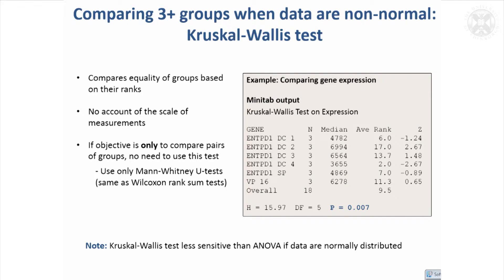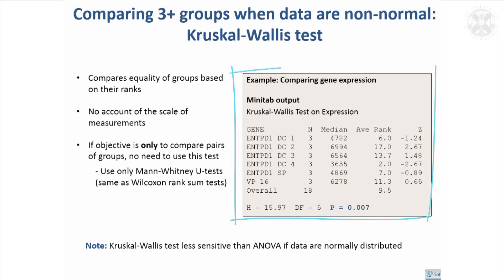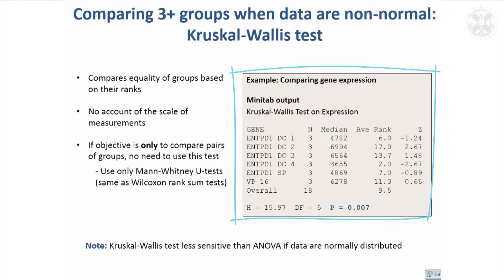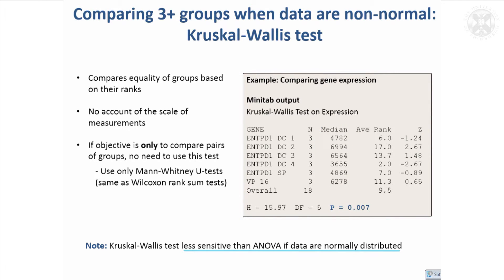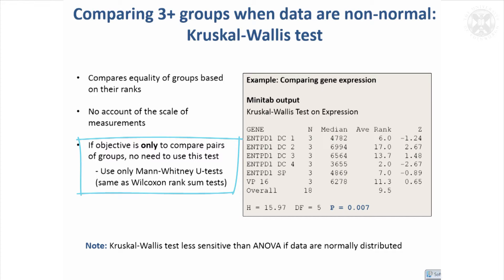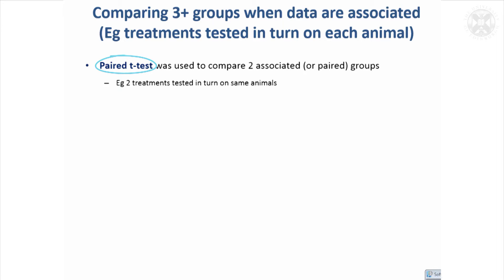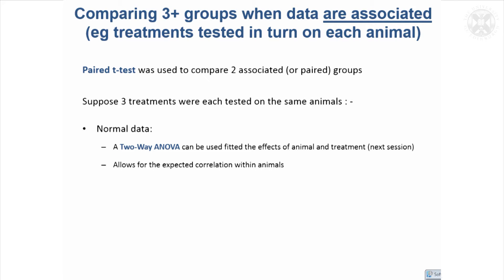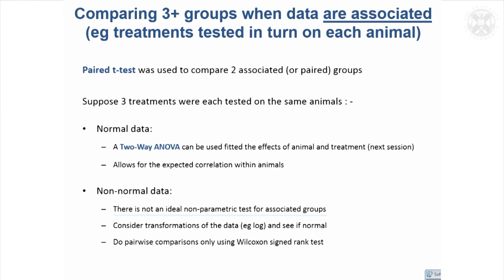11. Kruskall-Wallis Test for Non-Normal Data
Content:
Comparing 3+ groups when data are non-normal: Kruskal-Wallis test
-Compares equality of groups based on their ranks
-No account of the scale of measurements
-If objective is only to compare pairs of groups, no need to use this test
--Use only Mann-Whitney U-tests  (same as Wilcoxon rank sum tests)
-Note: Kruskal-Wallis test less sensitive than ANOVA if data are normally distributed

Comparing 3+ groups when data are associated (eg treatments tested in turn on each animal)
-Paired t-test was used to compare 2 associated (or paired) groups
-Suppose 3 treatments were each tested on the same animals :
--Normal data:
---A Two-Way ANOVA can be used fitted the effects of animal and treatment (next session)
---Allows for the expected correlation within animals
--Non-normal data:
---There is not an ideal non-parametric test for associated groups
---Consider transformations of the data (eg log) and see if normal
---Do pairwise comparisons only using Wilcoxon signed rank test